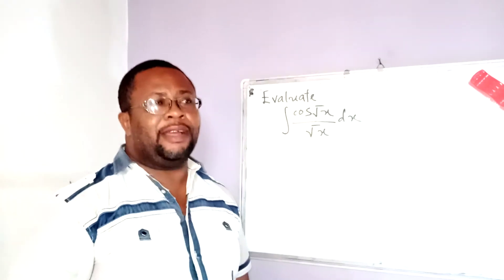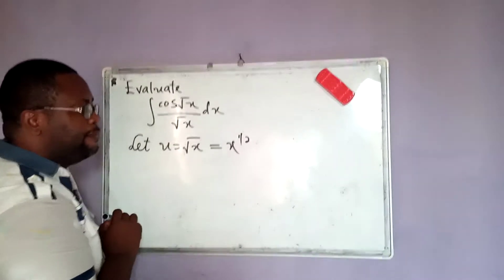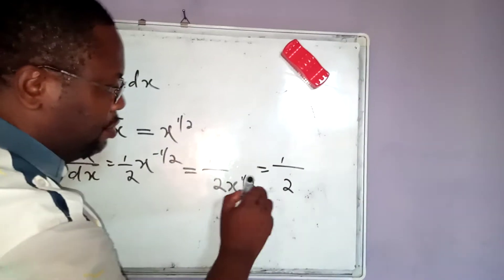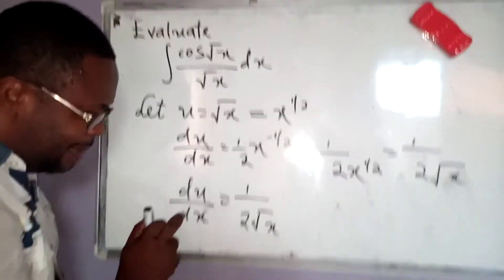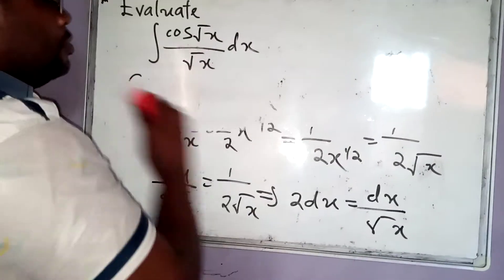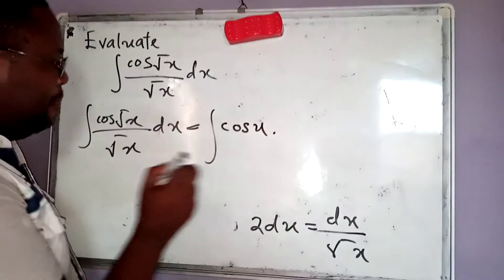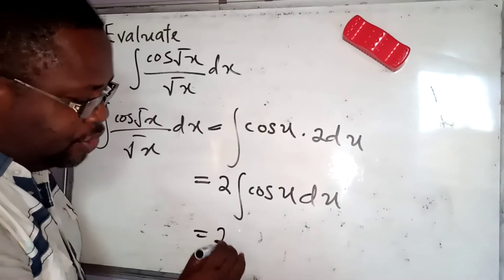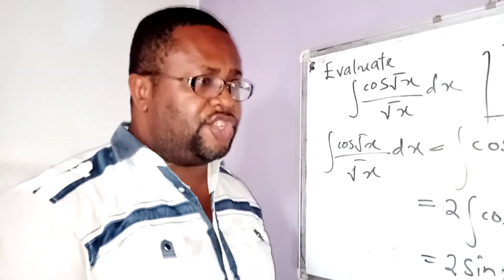Calculus/ integration/ changing the variable/ problem 1